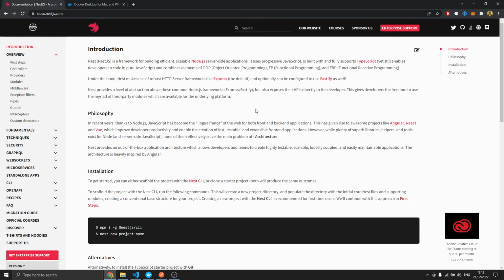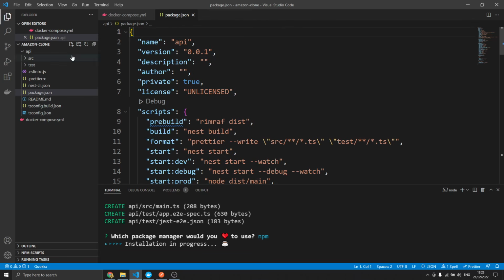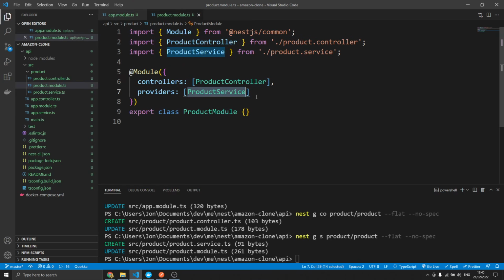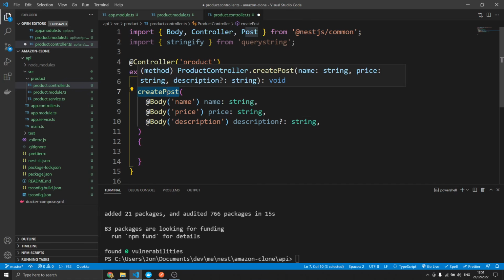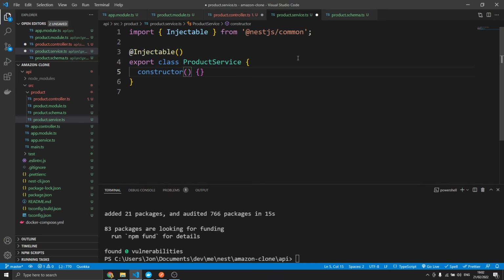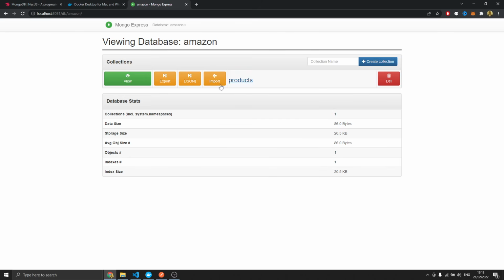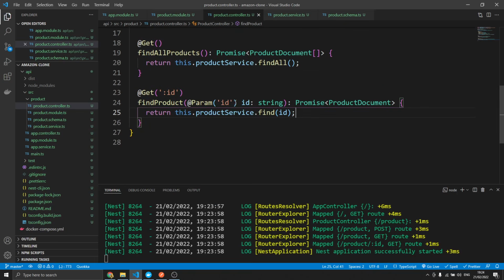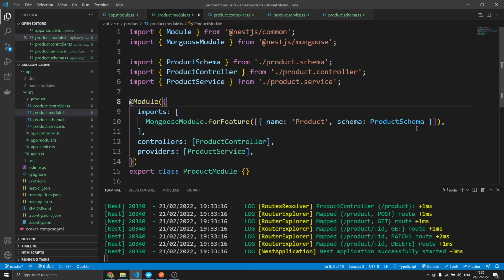NestJS CRUD API with Mongo for Beginners | Amazon Clone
This video shows how to create a properly structured RESTful API. A database connection is made to Mongo. We use Docker with Mongo-Express to create a GUI for our Mongo database. Mongoose is used to help perform all of the CRUD operations. This video is the first in an ongoing series to create an Amazon Clone using React, Redux, NestJS, and Mongo. We will also add a payment gateway with Stripe.